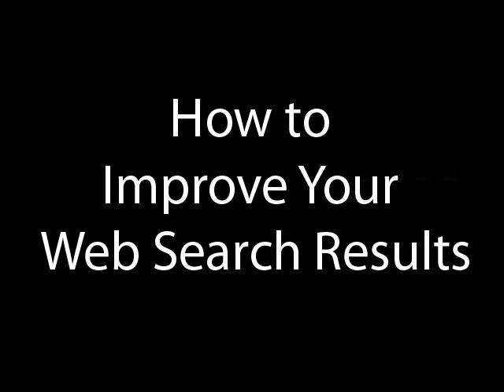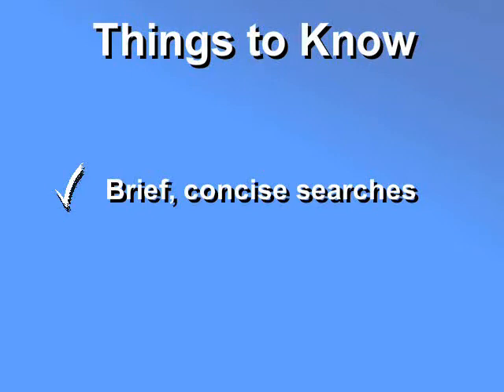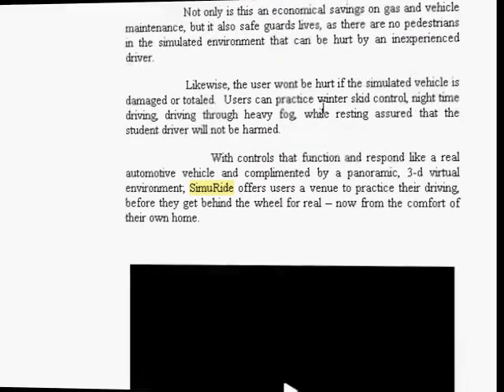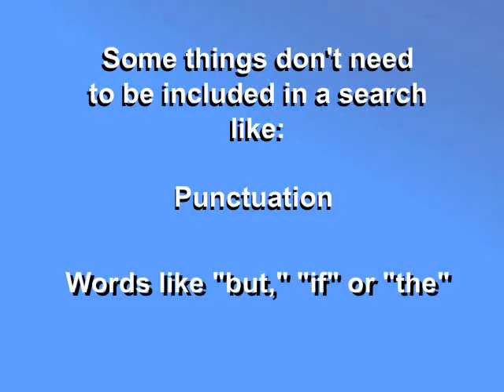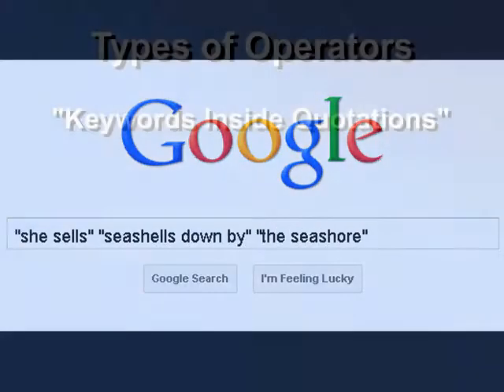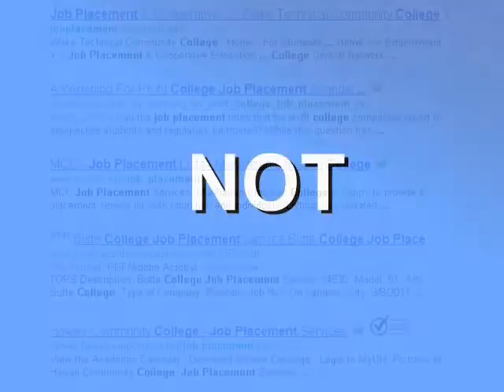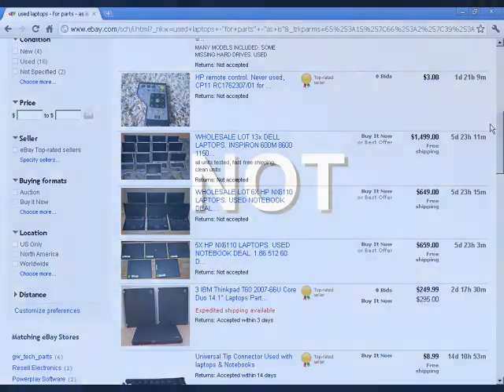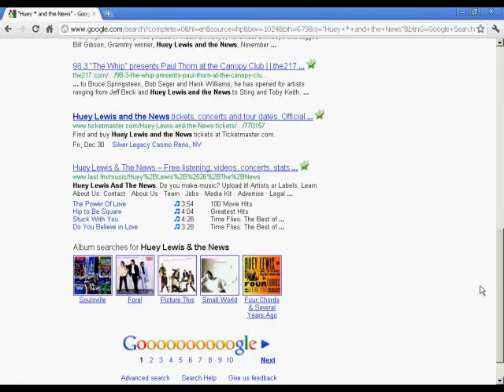Web Search techniques.avi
Welcome to increasers.com's video tutorial series.  In this video, we will discuss ways in which you can improve your web search results.
Doing a search on the internet has become a modern staple of life in the 21st century.  People can find virtually any information they could wish to find; and it can take mere seconds or longer, depending on the topic and the person looking for it.
A simple search engine search will, most often, produce the results we're looking for.  However often times our simple searches come up empty, or worse, there are so many results we can't look through all of them; and many have nothing to do with what we want.  To sift through the results we don't need, in order to find the ones we do, we can apply different web search tricks that refine our search and narrow down the results we get.